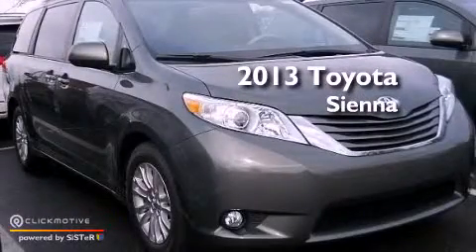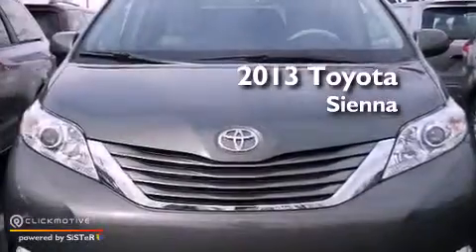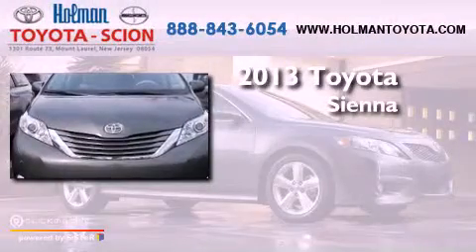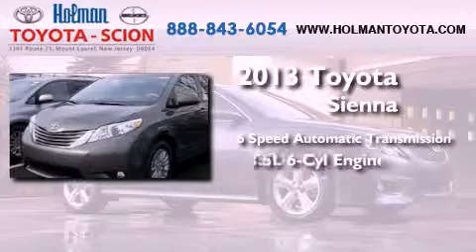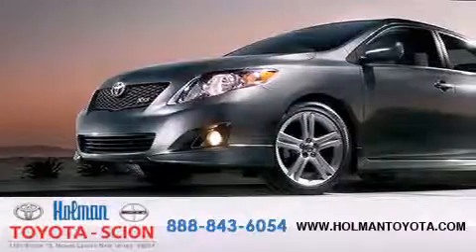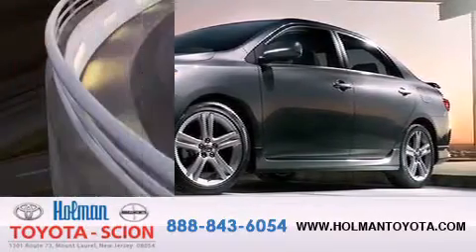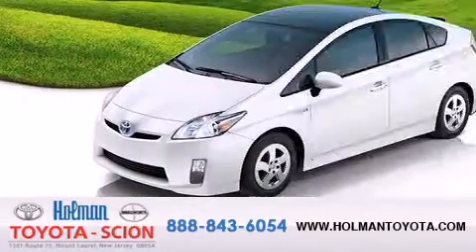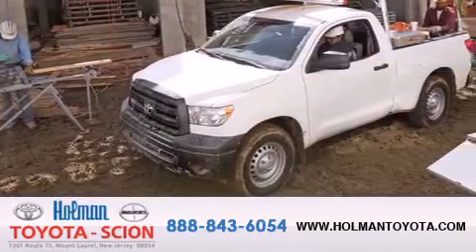2013 Toyota Sienna Mount Laurel NJ 08054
Year : 2013
 Make : Toyota
 Model : Sienna
 Engine : Gas V6 3.5L/211
 Trans . : Automatic
 Exterior : Cypress Pearl
 Miles : 1
 Interior : LB14/LIGHT GRAY
 Stock : 31035